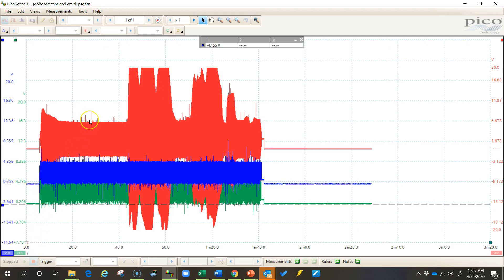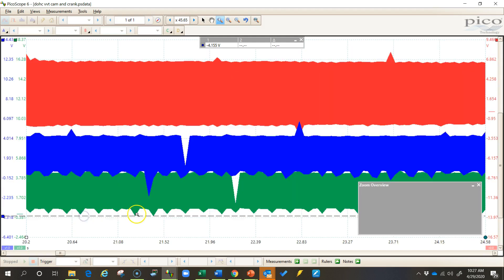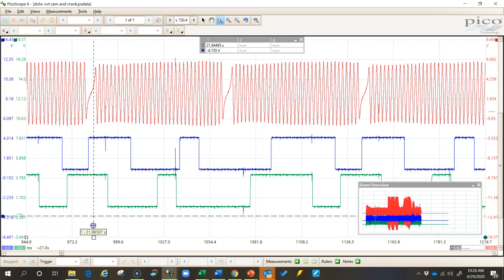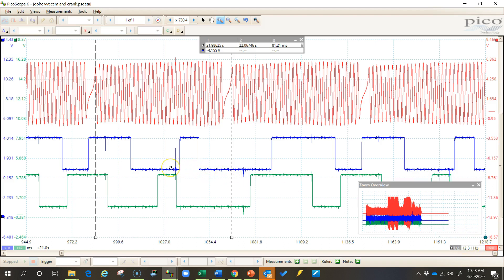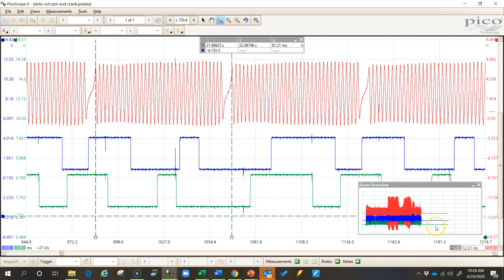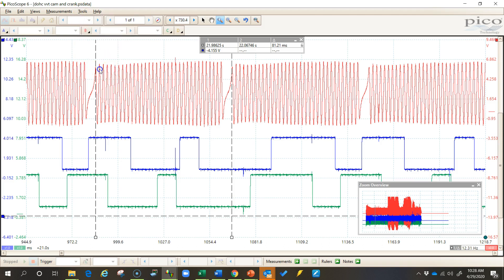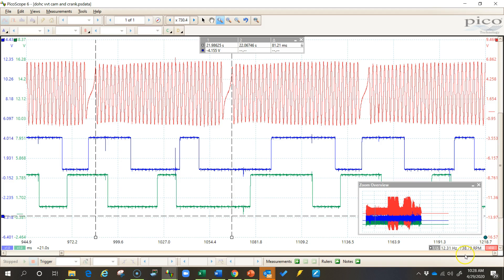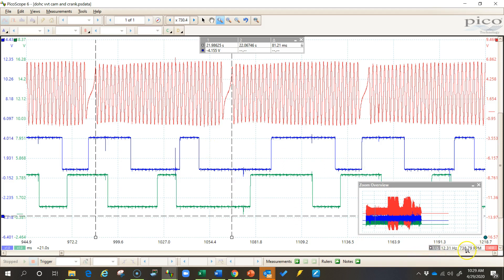Measuring RPM with PicoScope 6 Software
The non-automotive version of PicoScope 6 does not measure RPM by default.  This video shows you how to turn that feature on.